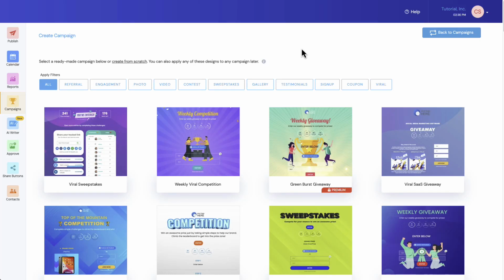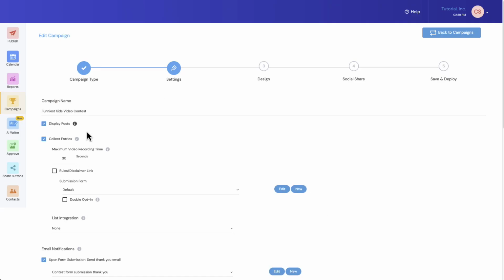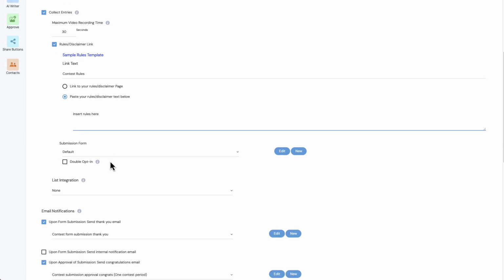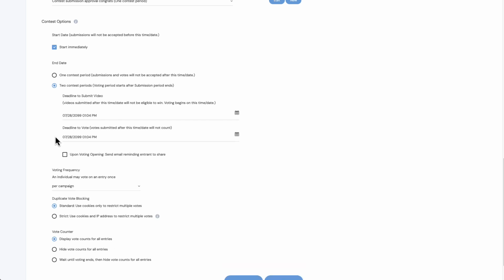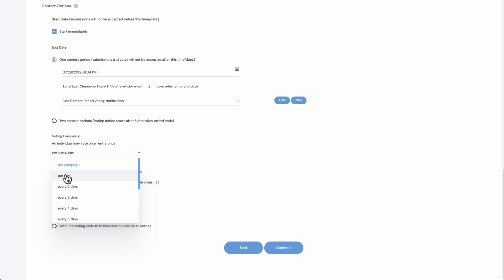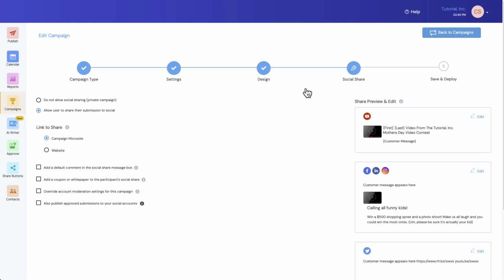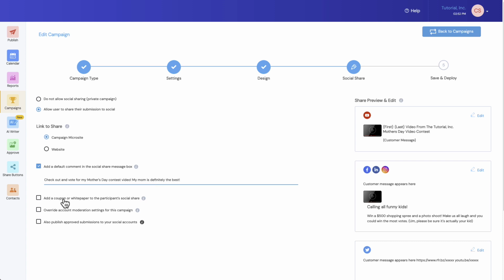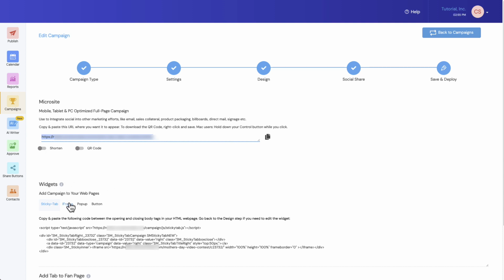How to create a video contest or gallery